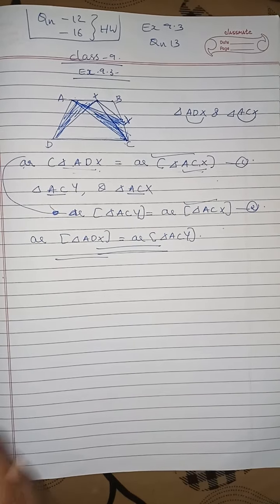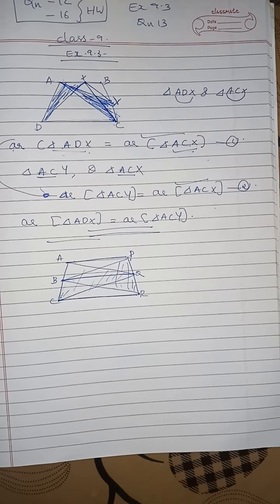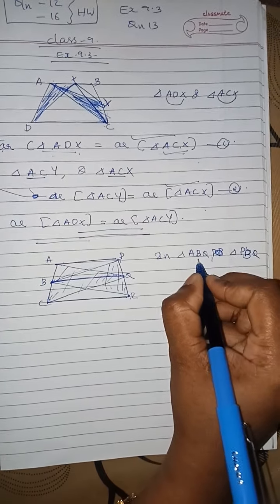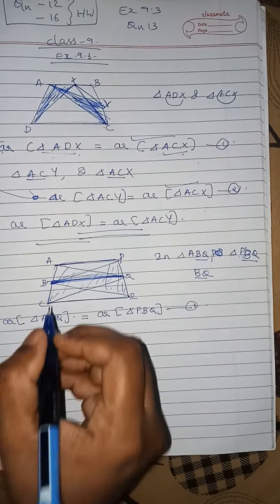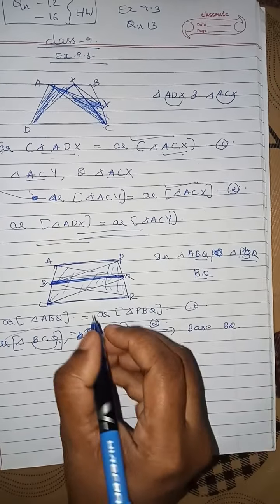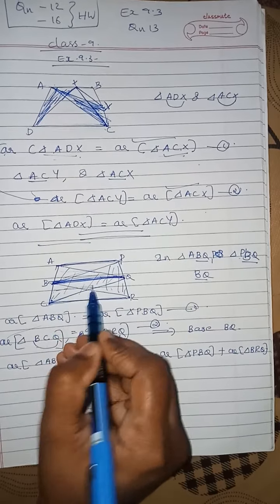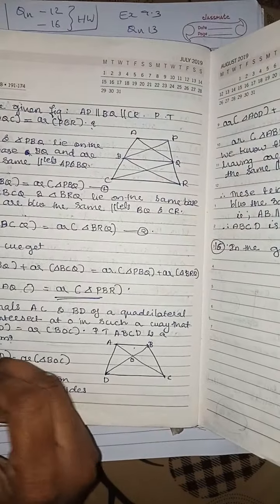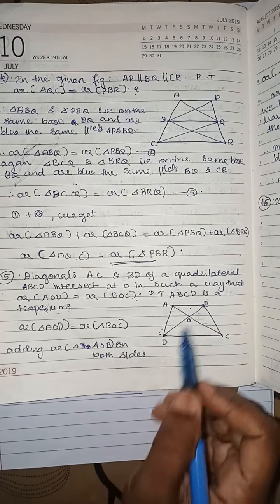Class 9 - chapter 9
Areas of parallalograms and triangles - Ex 9.3 ( Qn 14,15)